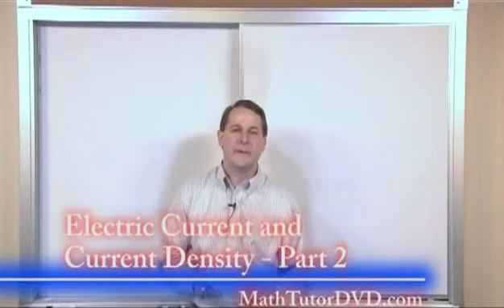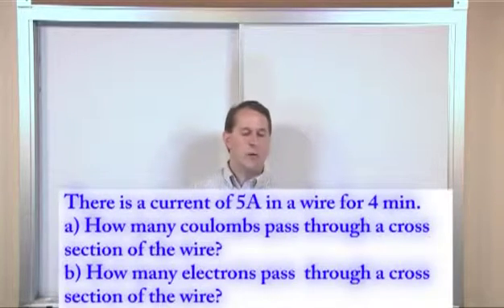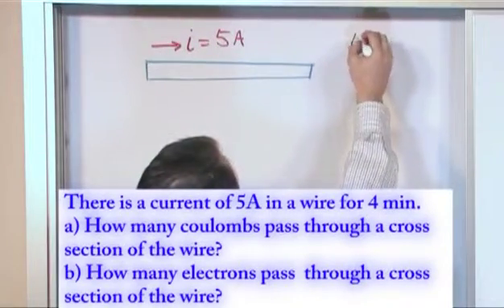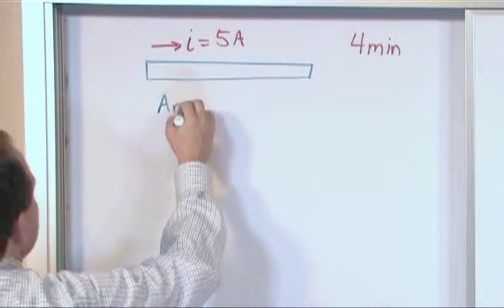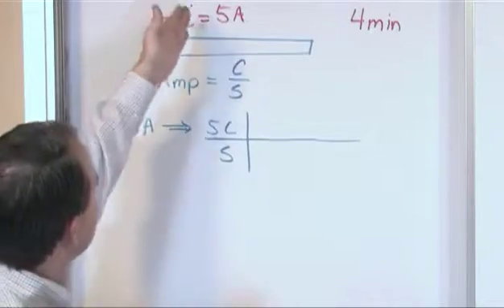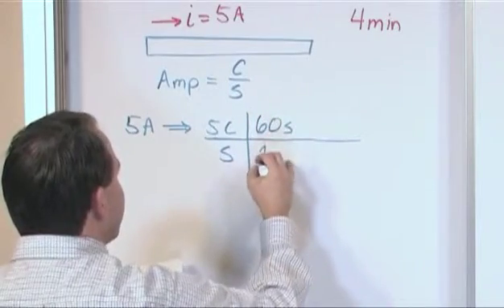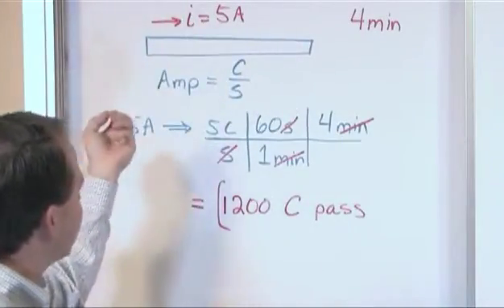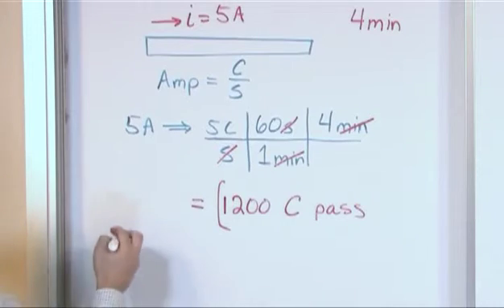Lesson 9 - Electric Current And Current Density, Part 2 (Physics Tutor)